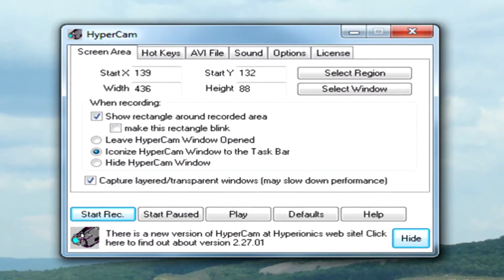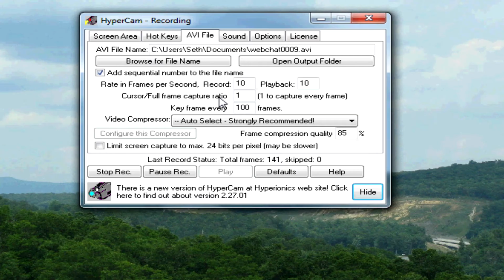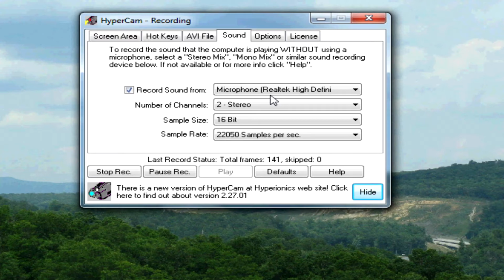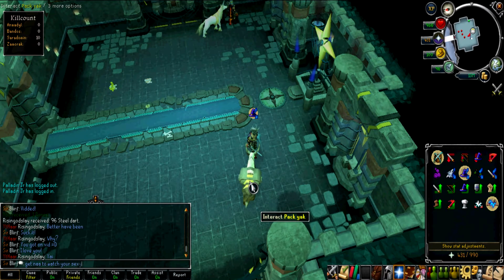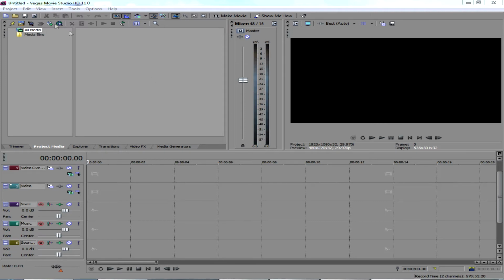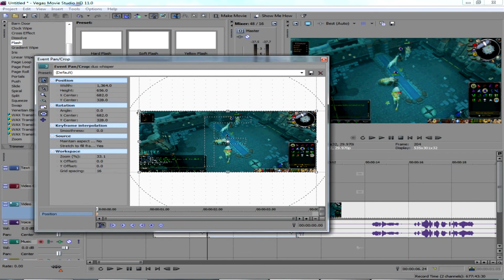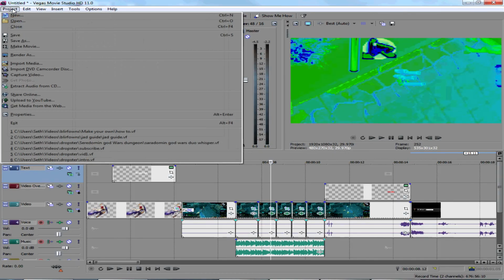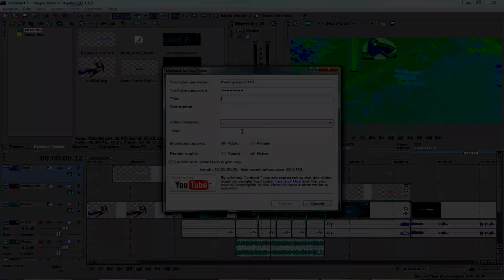How to Make Runescape Videos THAT OWN!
A quick and simple guide to get you on your to making LEGIT vids for Runescape!